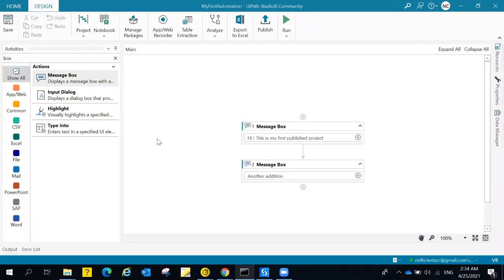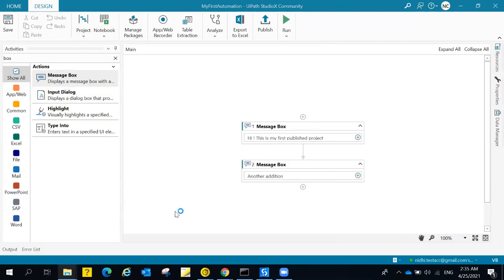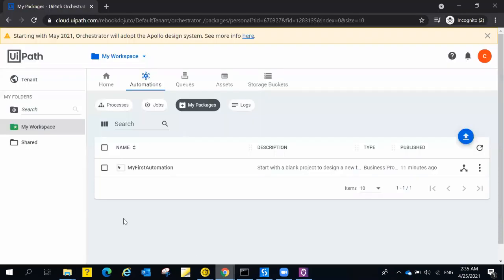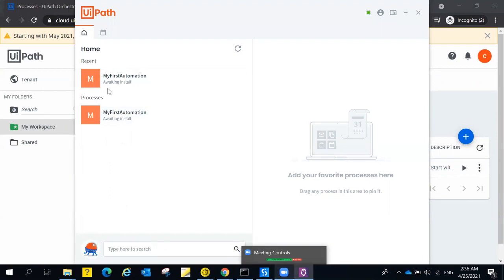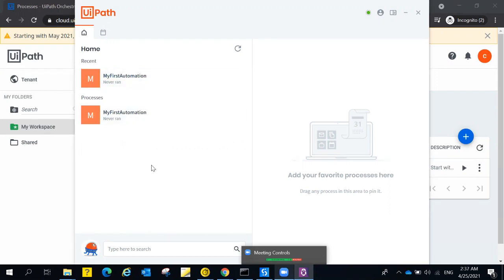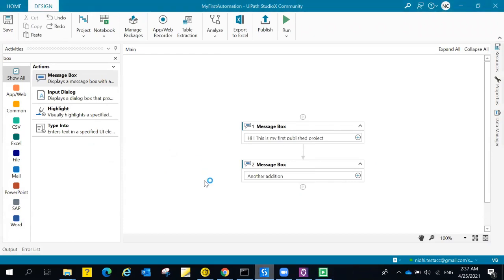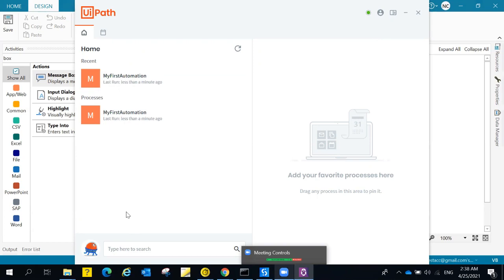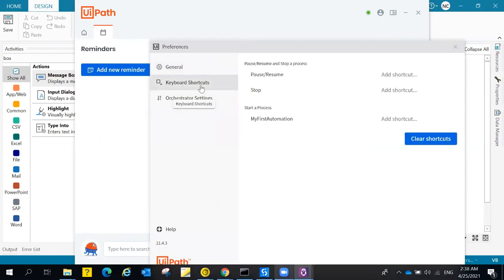UiPath StudioX | Run StudioX Project from UiPath Assistant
1. How to setup UiPath Assistant
2. UiPath Assistant features.
3. How to install a project and run it from UiPath Assistant